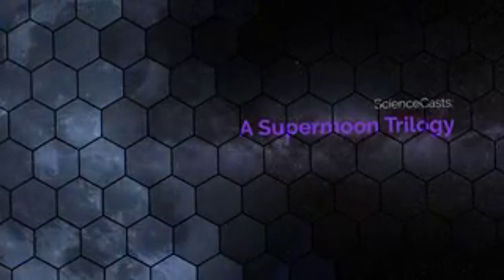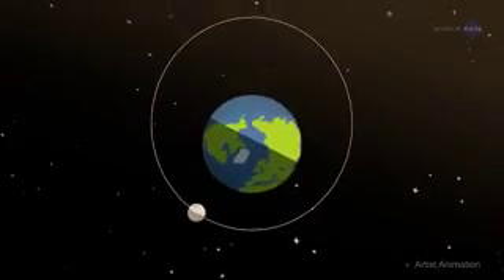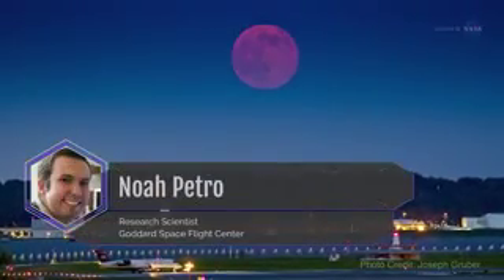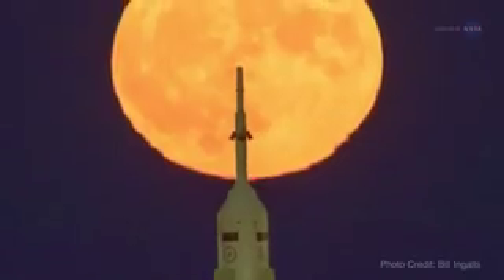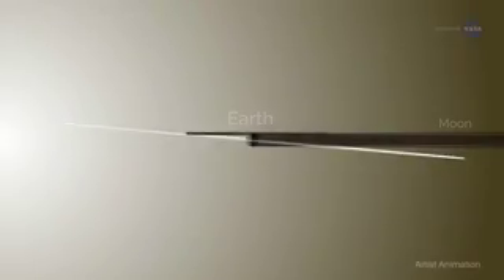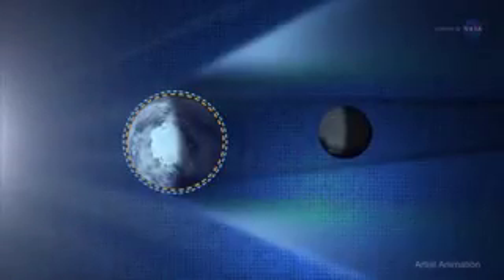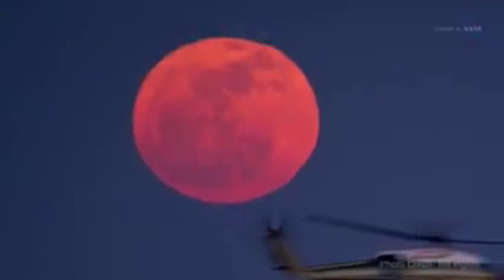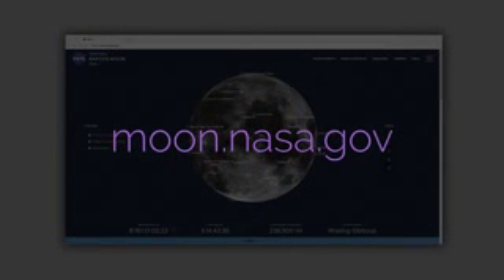WATCH A Supermoon Trilogy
Now During This Season Of Giving Please Notice to all who wish to Donate to the Missionary Fund here is the Bitcoin address 191xs6uu3L6zxSCrnVRTDjbZ6G7x8EVYEK
IN ORDER TO REACH AND INFORM AS MANY PEOPLE IN THE WORLD AS POSSIBLE WITH THE TRUTH,  WE REPORT AND YOU DECIDE WHAT TO DO WITH THE INFO.   BUT FIRST PLEASE TAKE NOTICE AND READ. IF We Air a Video from someone else, IT IS BECAUSE We have PERMISSION To do so.   IN ORDER TO REACH AND INFORM AS MANY PEOPLE IN THE WORLD AS POSSIBLE WITH THE TRUTH.  This Christian Channel Has Many Different News,Teaching, Preaching, show's.  YOU may watch what you find interesting to you. and comment But be a Civilized Person any cursing, or insult's or other hateful comments will be removed. ALERT IF ANY Video's Offend's you then DO NOT WATCH IT.. .THIS Channel will NEVER be Politically Correct. we will tell the REAL TRUTH Regardless if you like it or not.